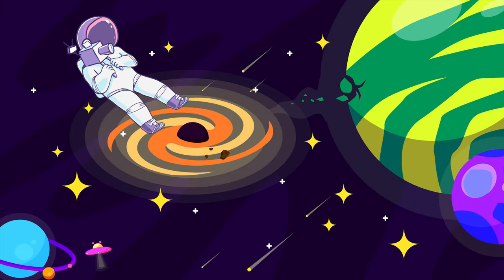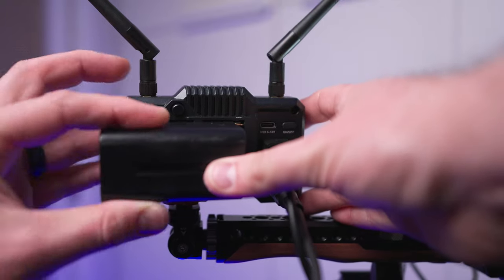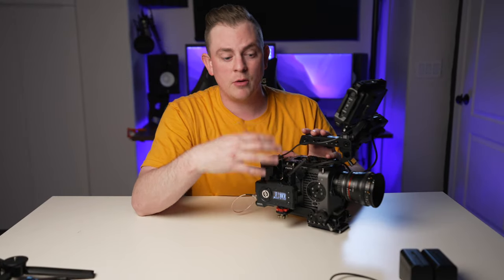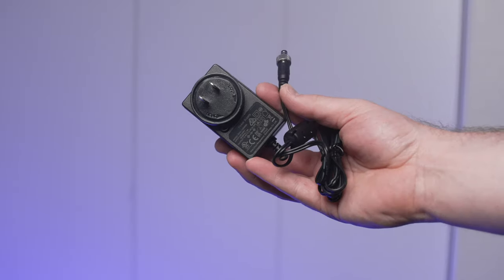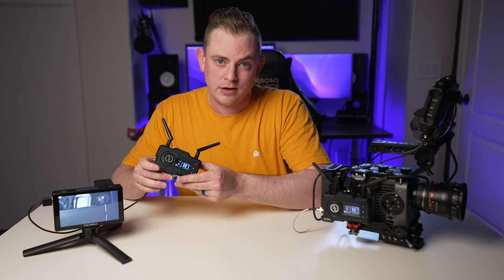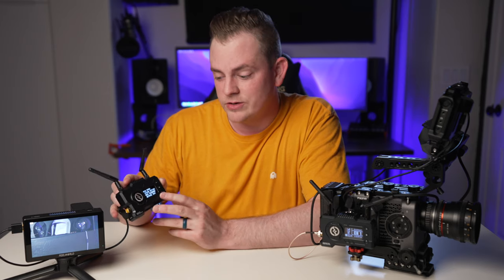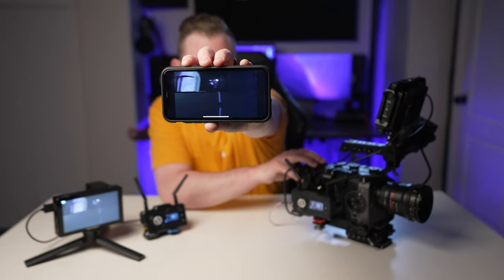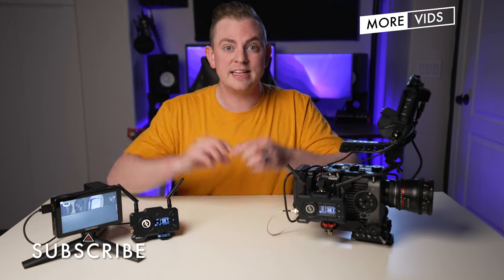Is This Wireless Transmitter Worth It? | Hollyland Mars 400S Pro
Is the Hollyland Mars 400S Pro Wireless Transmitter Worth It? We take a look at how to set it up and what you use it for in this review of the Mars 400s Pro. Wireless transmitter are most commonly used for remote focus pullers and directors monitors, but there are many more ways to use them.

Hollyland Mars 400s Pro
Mars 400 (cheaper HDMI only)
D-Tap to Barrel Power Cable
Sony FX6
FX6 Tilta Cage
A7siii Cage
Rokinon lenses
Tilta Nucleus Nano
Tilta Side Focus Grip
Atomos Ninja V
Ninja V 8sinn Cage
1TB SSD
PolarPro MatteBox
90wH V-Mount
50wH V-Mount Battery
190 wH v-mount
Wood NATO Top Handle
Monitor Mount ARRI pins
SDI Short Cable
HDMI cable

⚡️ This video is not sponsored and these are all my own opinions.